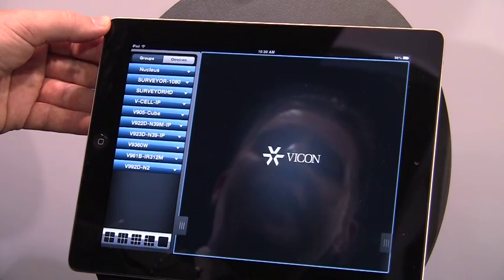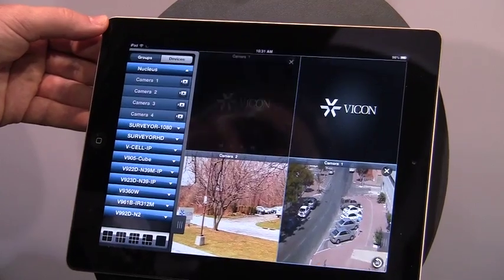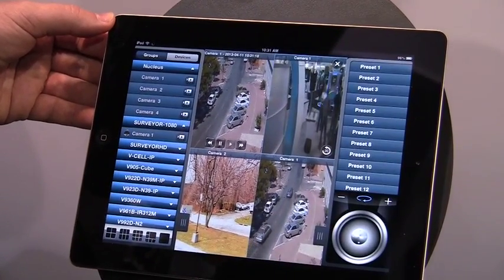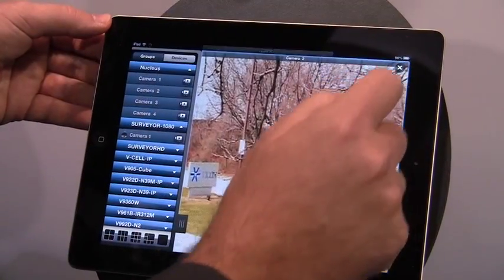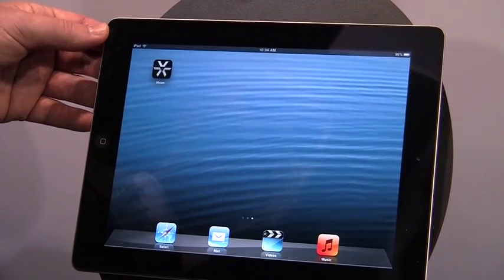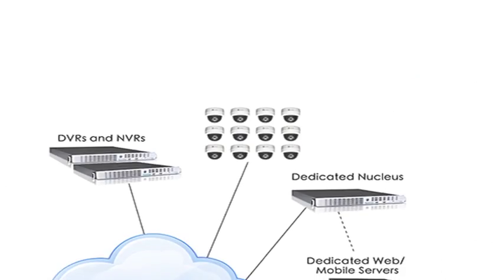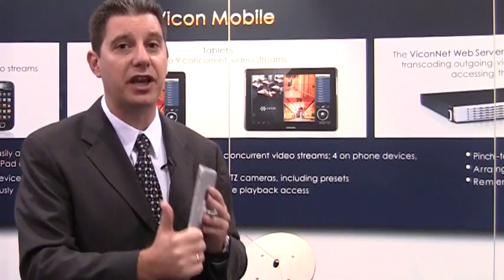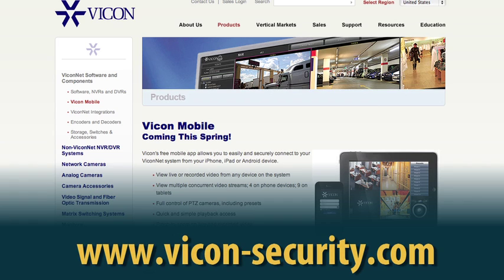Demonstration of Vicon Mobile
Vicon Mobile is a free app for Apple and Android smart phones and tablets that allows you to control your ViconNet video management system from anywhere.